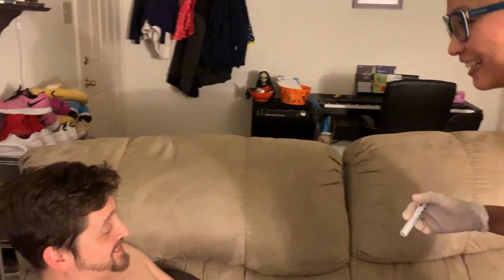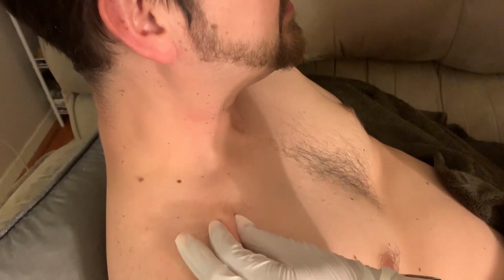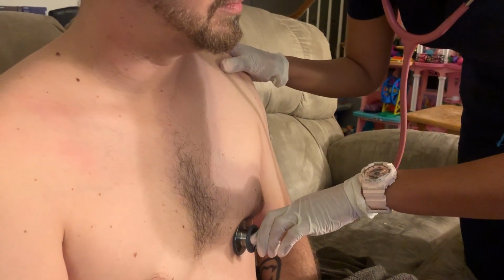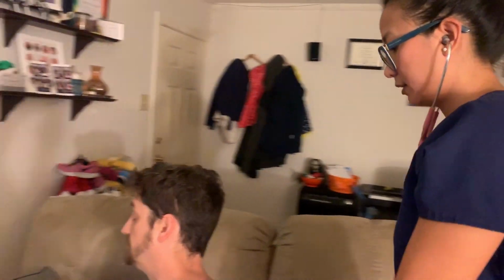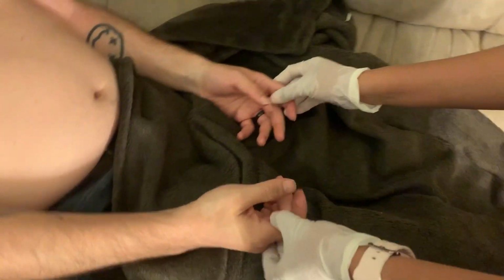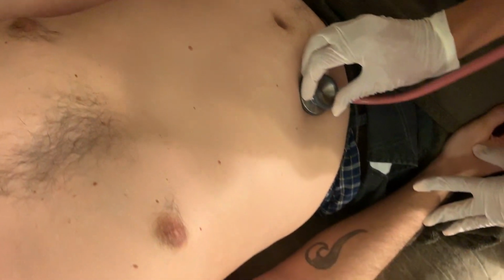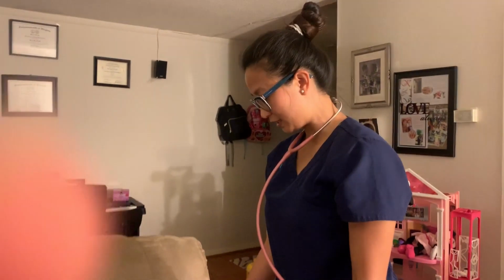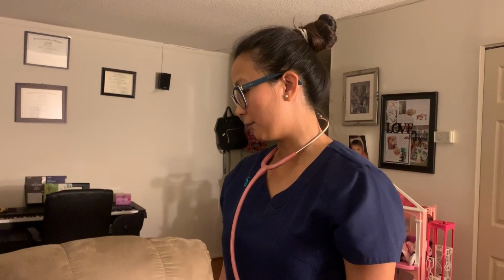NUR 333 Practice Video Head to Toe Assignment